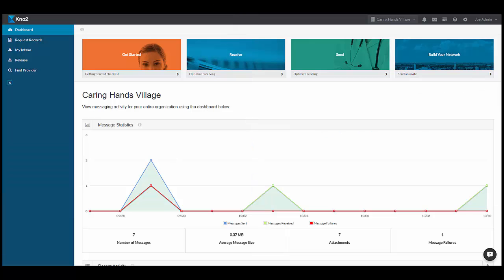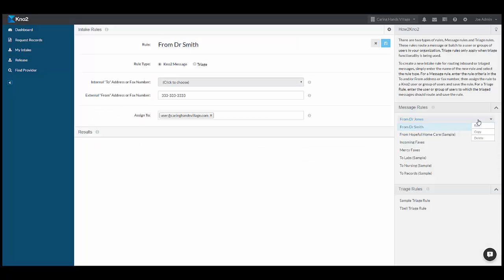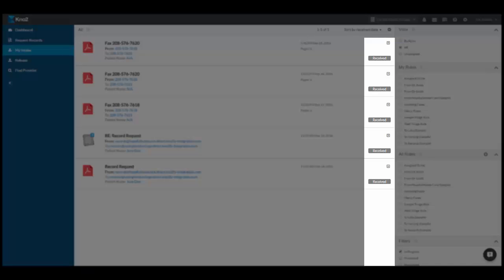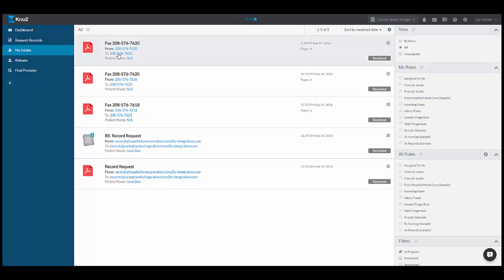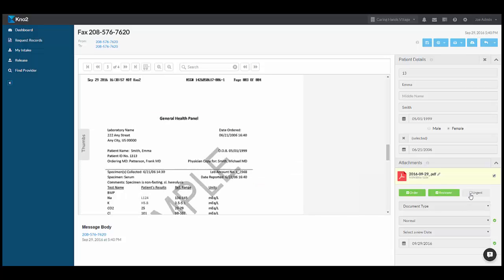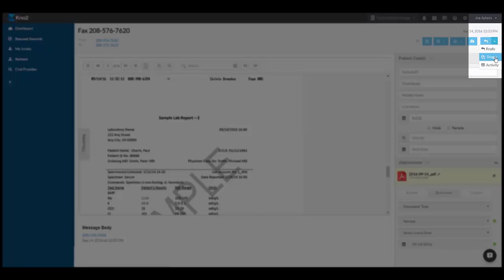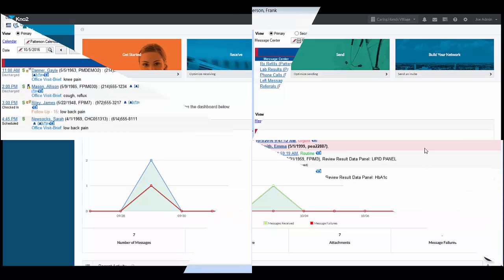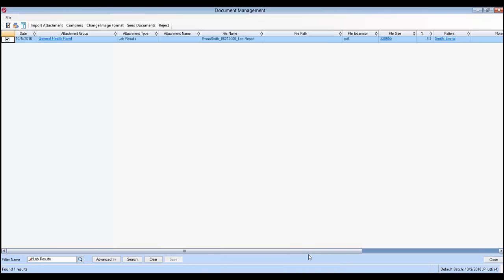Aprima: Improved Document Management with Cloud Faxing Workflow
Learn how you can reduce time with faxing, scanning and document linking using the Aprima PRM integration with Kno2.
 - Integrated patient/visit/order lookups
 - Aprima document type assignment
 - Route referrals, results, and more to providers for review & signature
 - Bypass document linking by attaching medical records directly to patient chart
 - Never leave the Aprima experience to send a fax